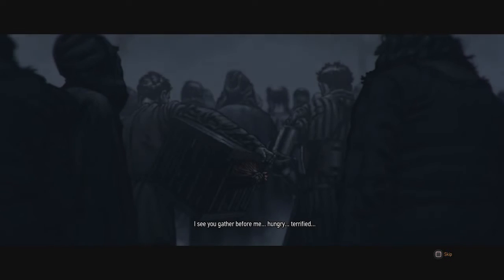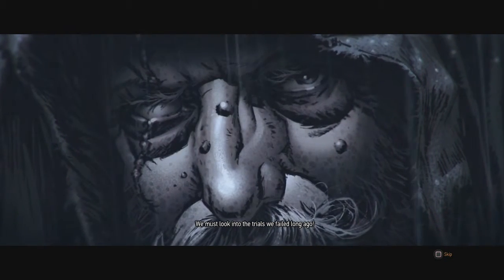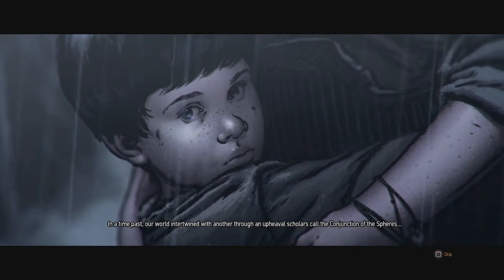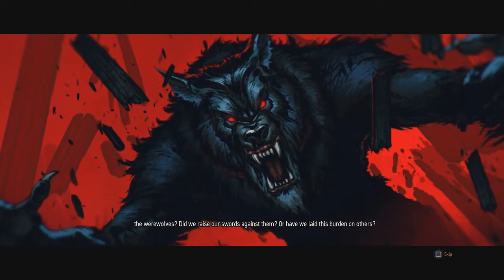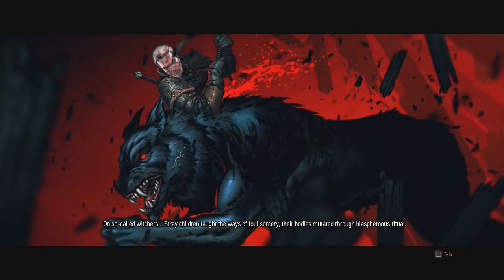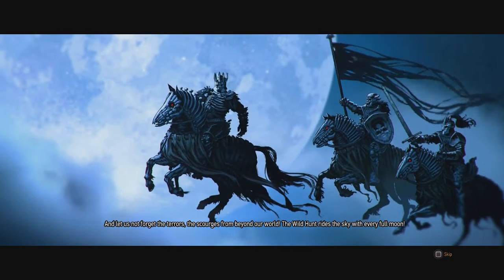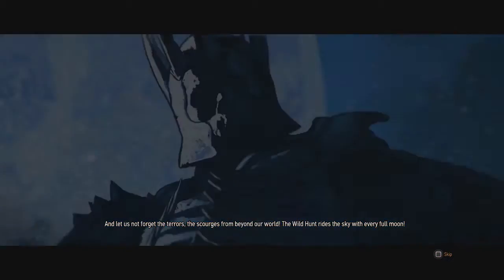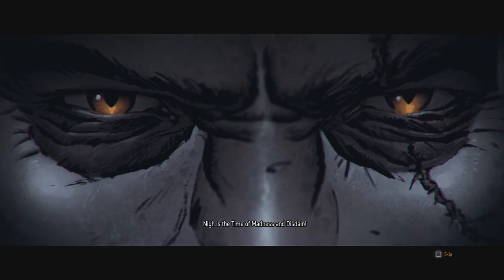Witcher 3: Wild Hunt Complete Edition (Unboxing/Breakdown/Demo)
A Witcher 3: Wild Hunt Complete Edition Unboxing, Breakdown and Demo video.

(Unboxing Song)
"The Witcher 3: Wild Hunt - The Trail"